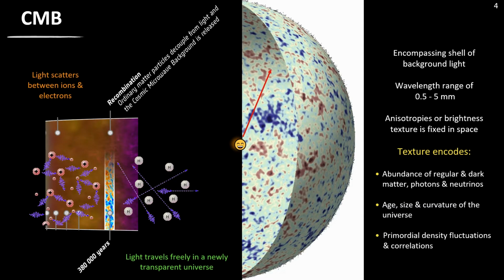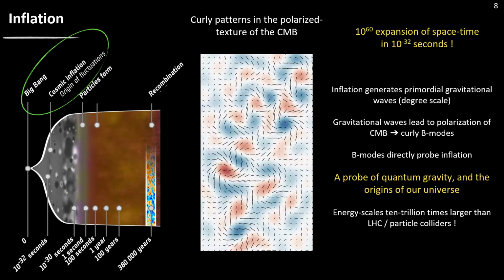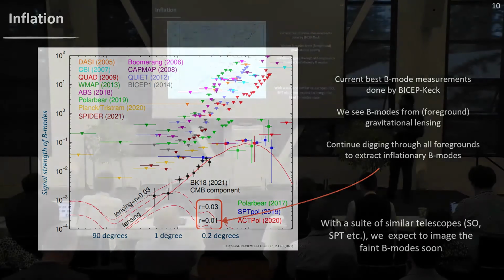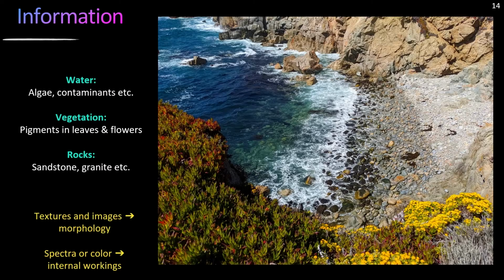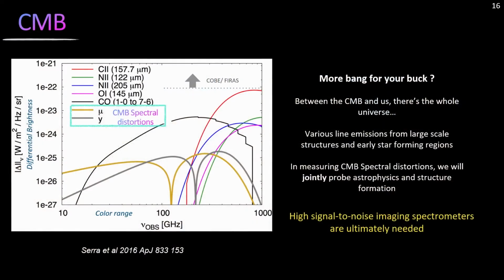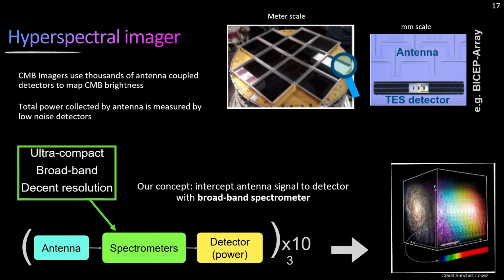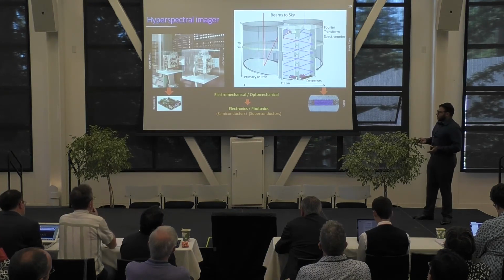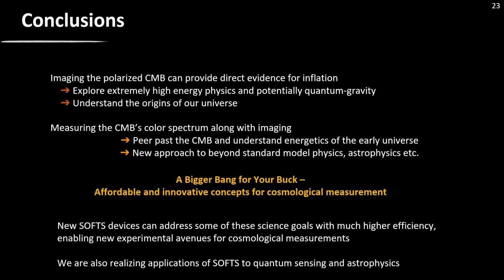Day 1 Session 1 | Ritoban Basu Thakur - Origins of our Universe: The Earliest Achievable Glimpses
Breakthrough Discuss is an annual academic conference focused on life in the Universe and novel ideas for space exploration.